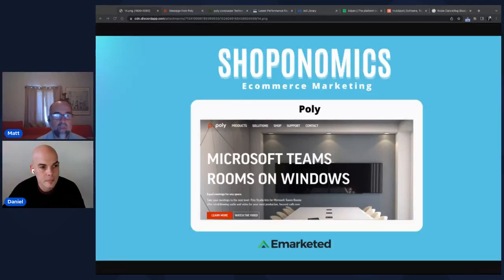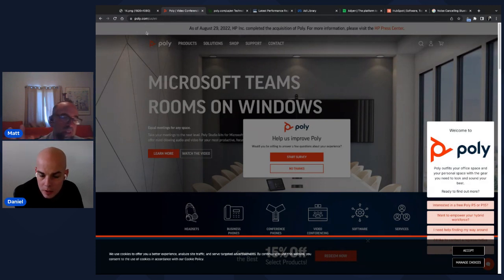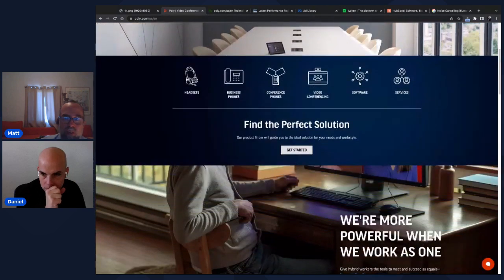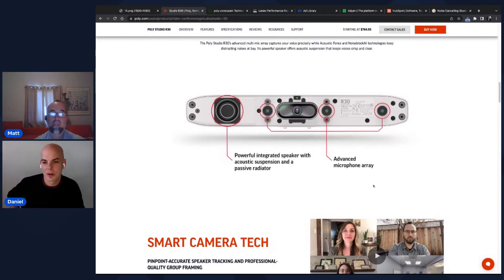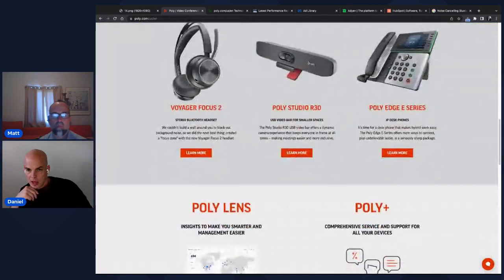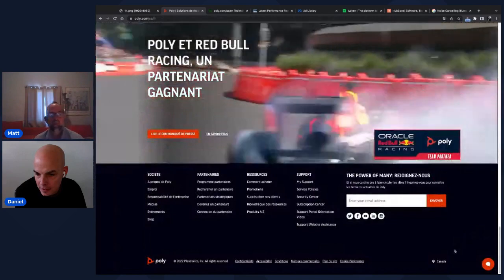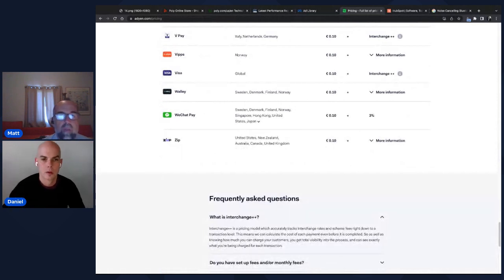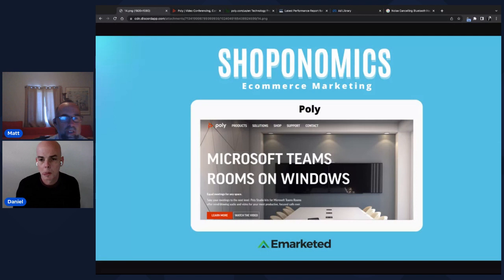Poly Website Audit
In Episode 14 we look at the Poly brand and talk about the following areas:
- User experience
- Website speed
- Facebook (Meta) ads
- Google Shopping results
- And more!